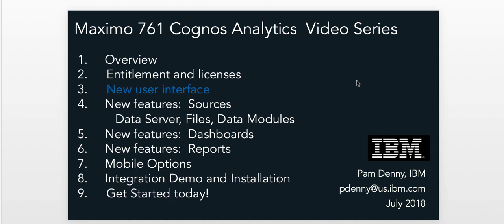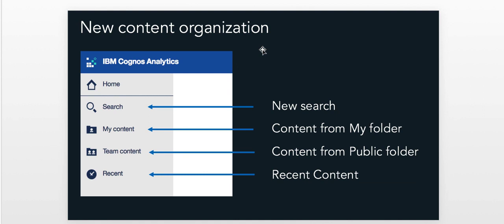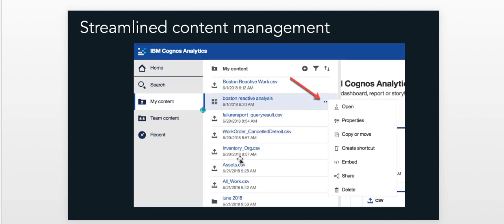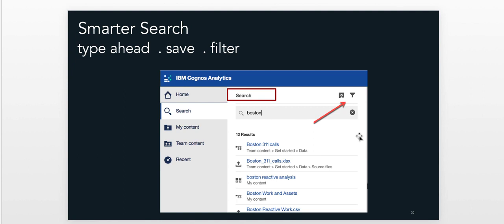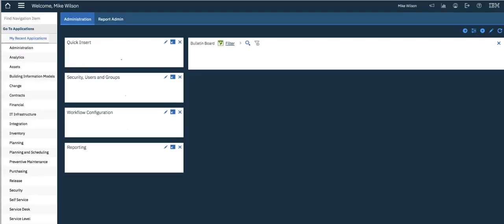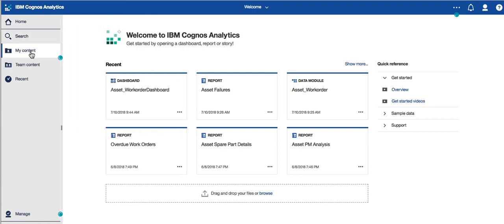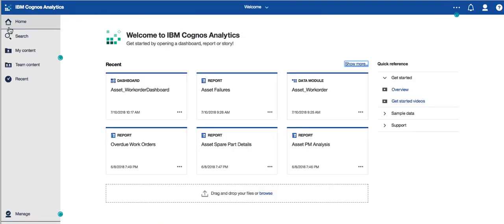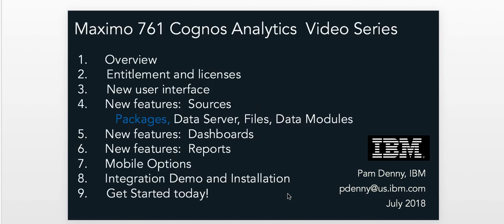Maximo 761 Cognos11 Video 3 New User Features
Time to see all the incredible new features of Cognos Analytics!  In the third video of the series, we'll start with a review of the new features and then demonstrate a sampling of them!

Video by Pam Denny, IBM Analytics Architect